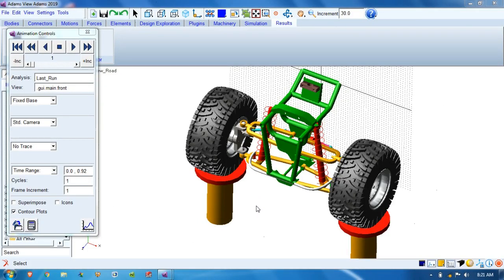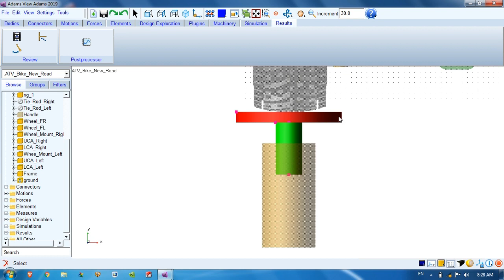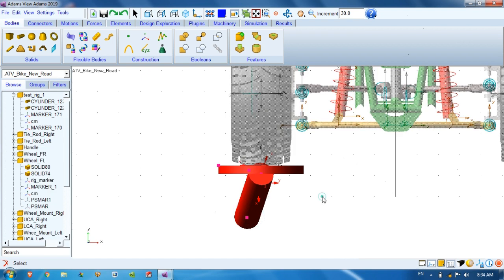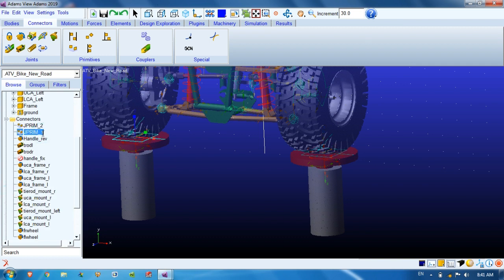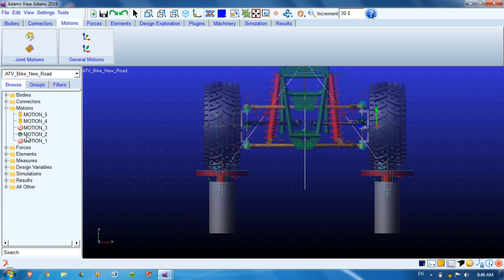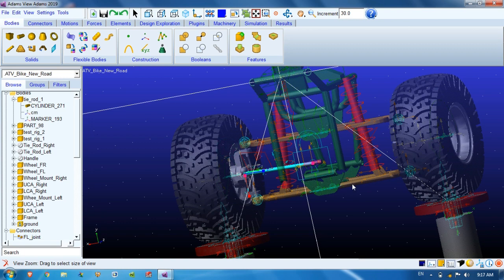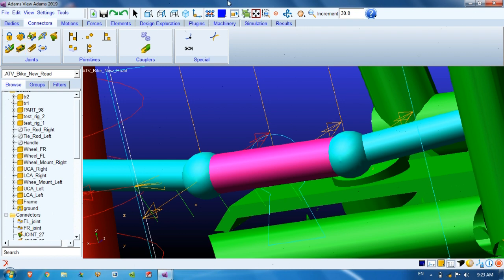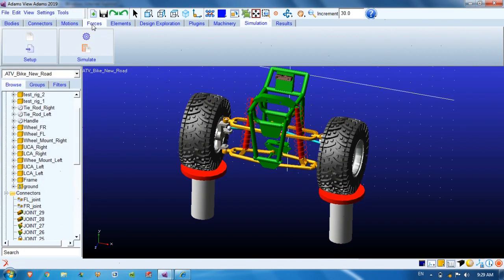MSC ADAMS Tutorial - Suspension Test Rig Part 1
In this video we will have demonstration on modelling and simulating the suspension test set up or test rig.

ADAMS Tutorial